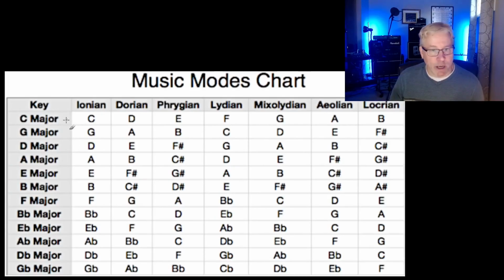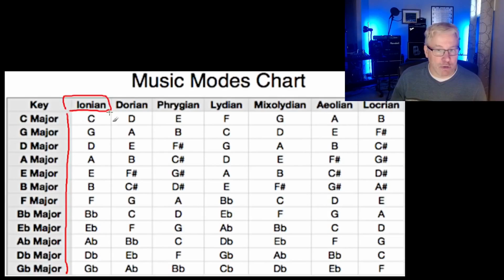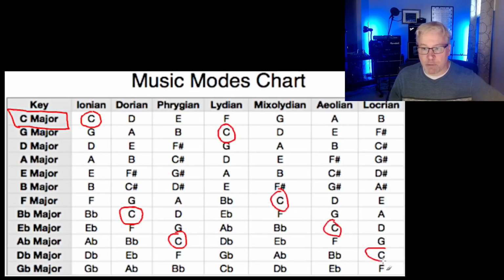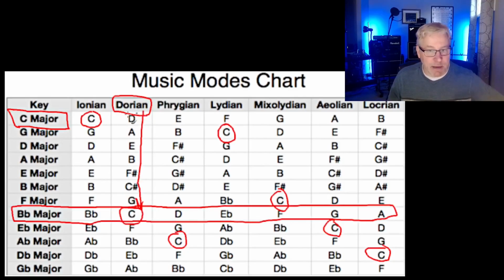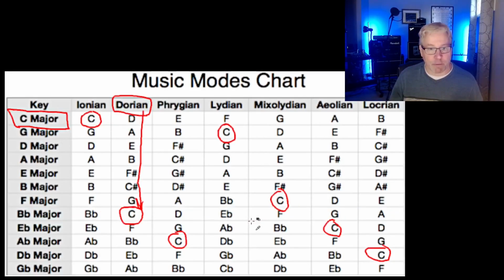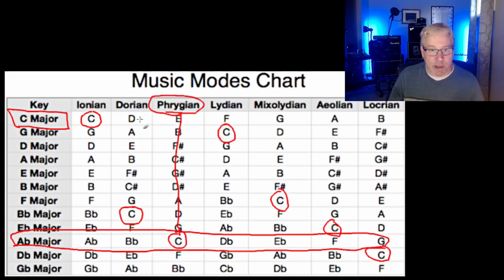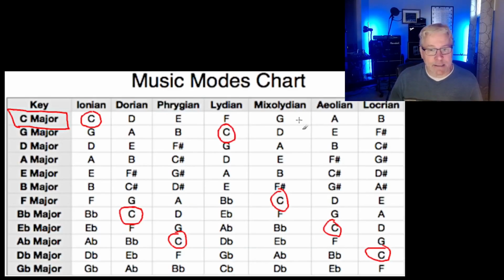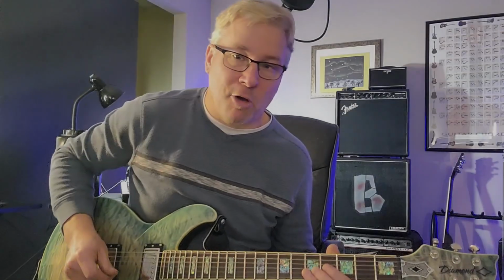Using MODES to Find Good Notes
We explore Parallel Modes in music, analyze chord progressions and explore changes using the Lydian and Mixolydian modes with an underlying chord progression.